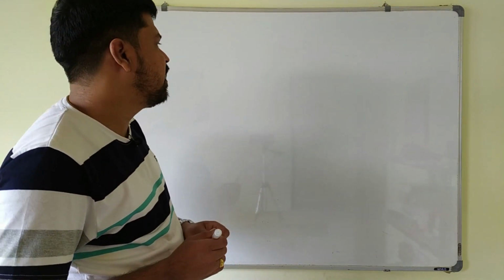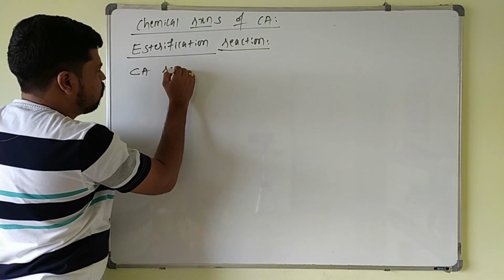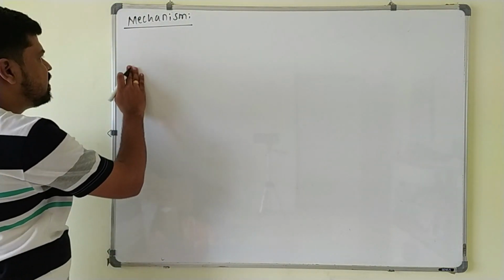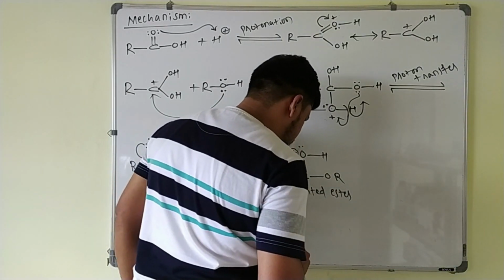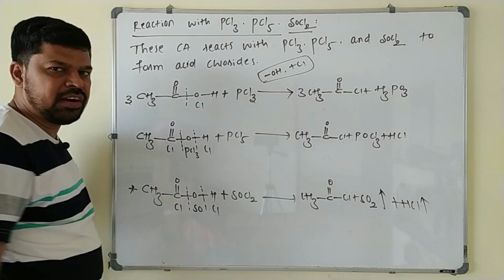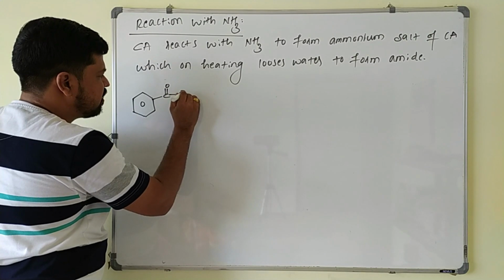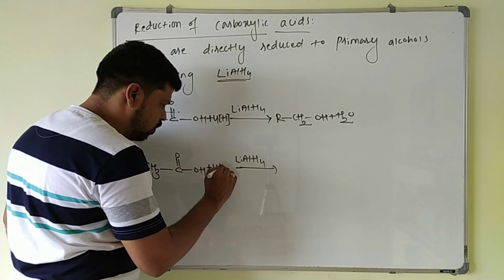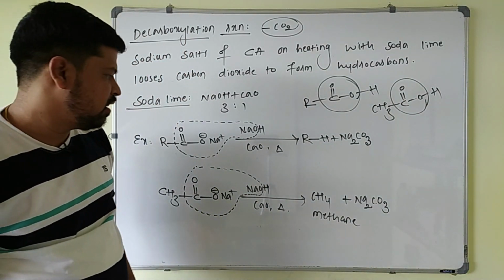L#16 | ALDEHYDES KETONES AND CARBOXYLIC ACIDS